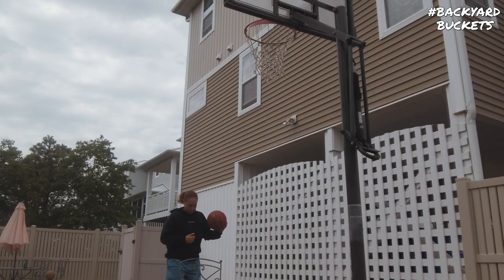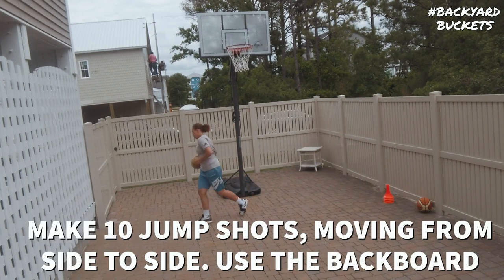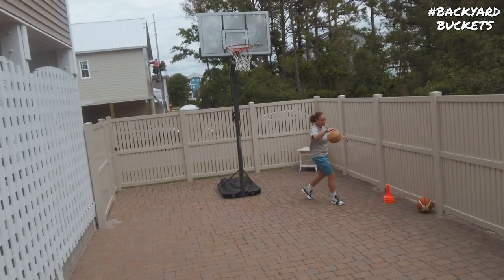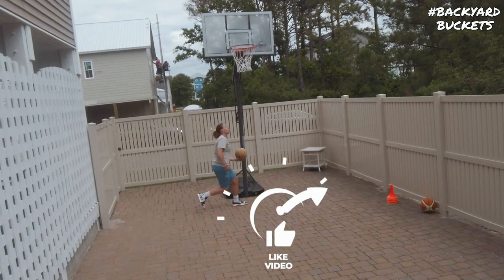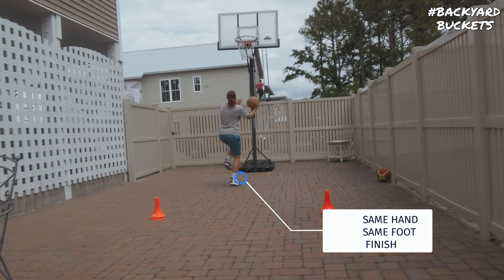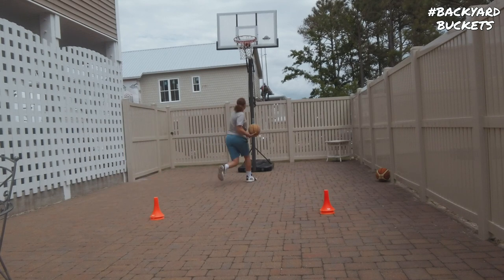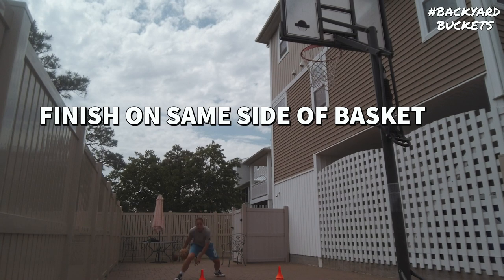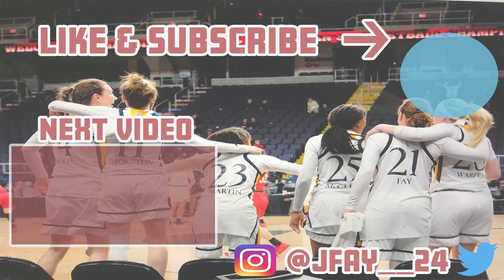Use These 3 Moves To Become a Better Finisher | Full Basketball Workout Explained | Backyard Buckets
Back with a detailed finishing workout for you guys. I go through exactly what to focus on to make more shots around the basket and 3 moves that will help you when attacking the rim. Let me know what workouts you want to see in the future.

BPN Intra flight BCAA

BPN Flight Pre Workout